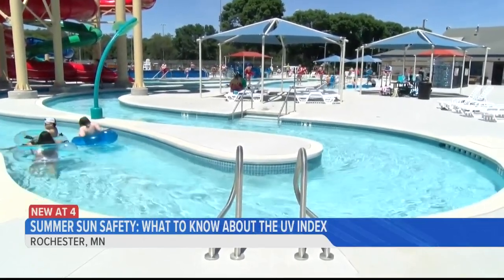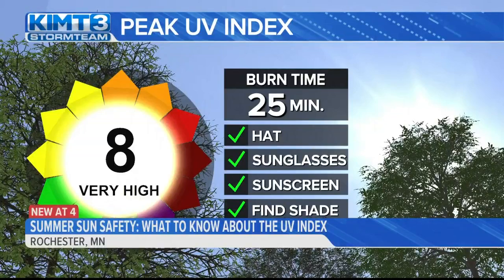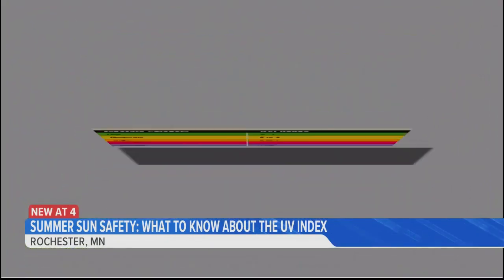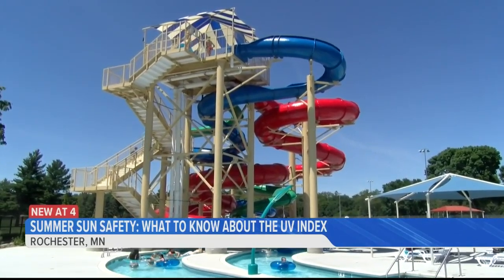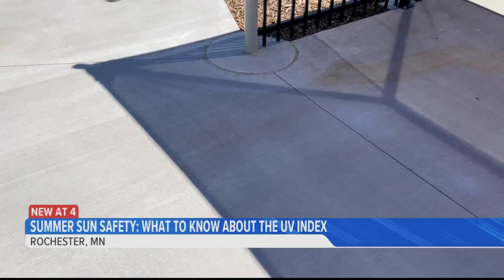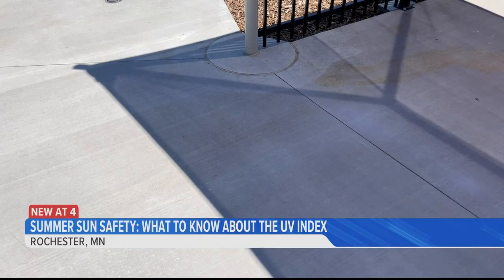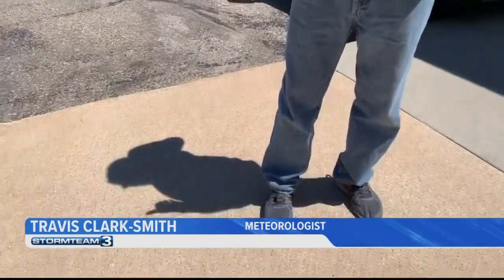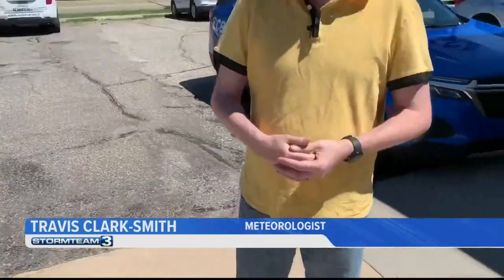Tips to stay safe in the summer sun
Stormteam 3 meteorologist Travis Clark Smith has some pointers on using sunscreen effectively.